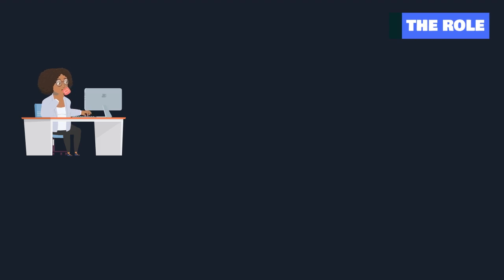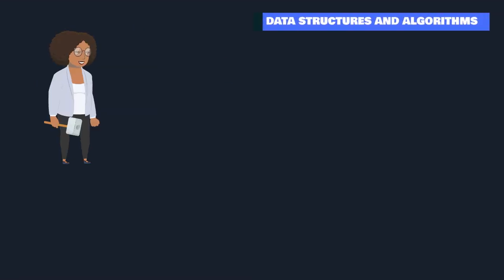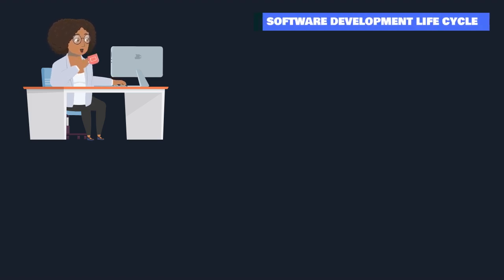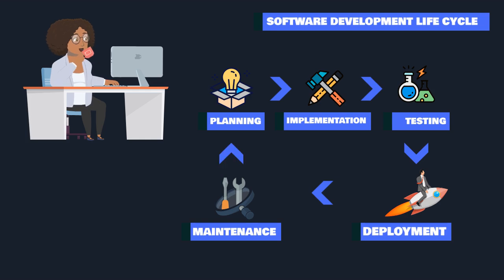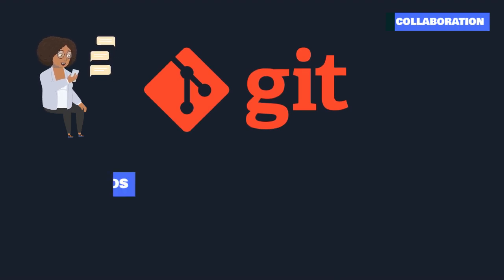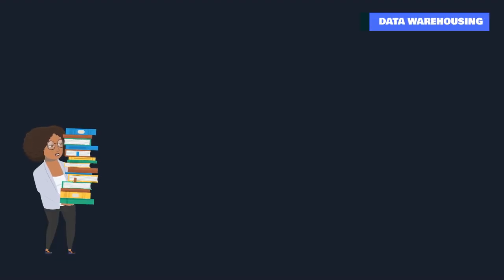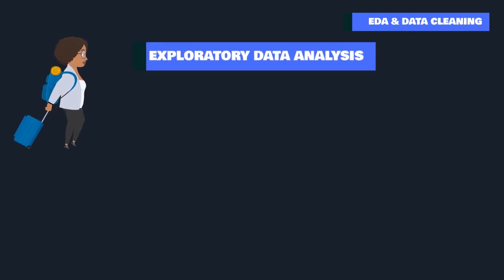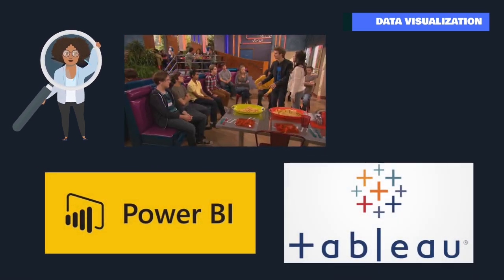Ultimate Data Science Roadmap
Embark on your Data Science journey with our in-depth roadmap! Dive into the essential concepts and skills needed to excel in the data science field. Learn about pivotal programming languages such as Python and SQL, understand the significance of version control tools, and get to grips with database technologies and data warehousing essentials.

Our guide covers everything from the basics of exploratory data analysis to the intricacies of advanced data visualization techniques. Whether you're a beginner or looking to brush up on your skills, our comprehensive content is tailored to build a strong, practical foundation in Data Science.

Key Highlights:

Fundamental Data Science Concepts
Programming with Python and SQL
Version Control Tools: An Overview
Database Technologies and Data Warehousing

Start or enhance your data science career with our expertly crafted roadmap. Your journey towards becoming a data science expert begins here!